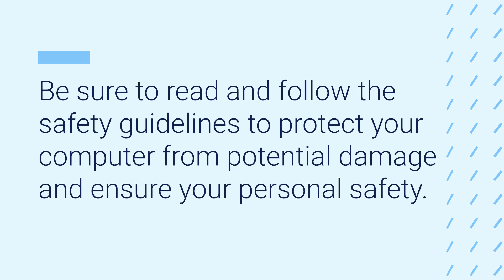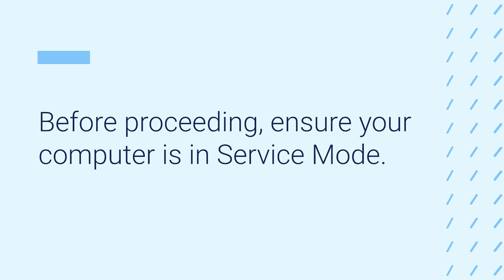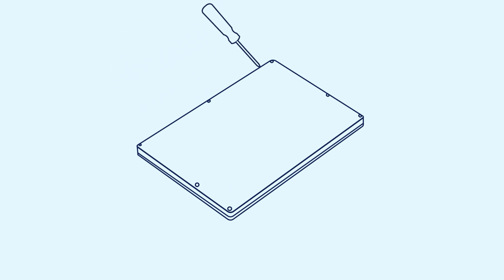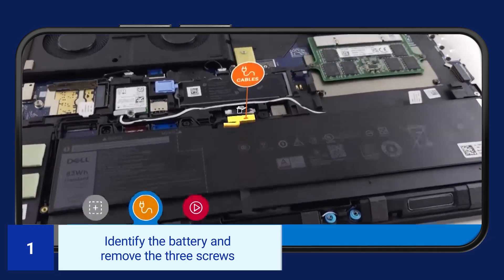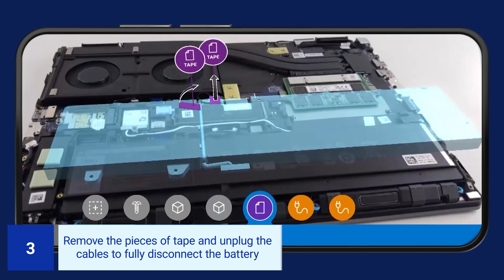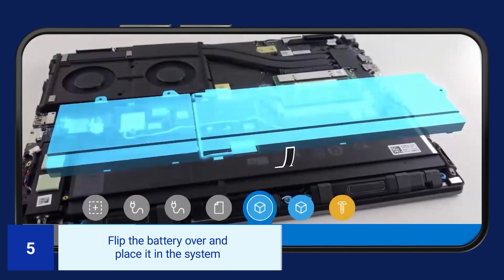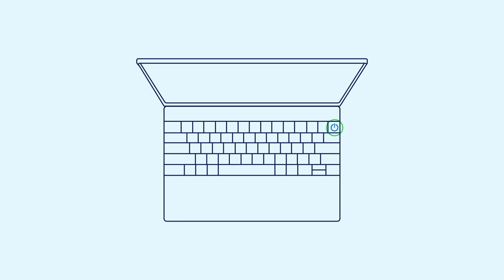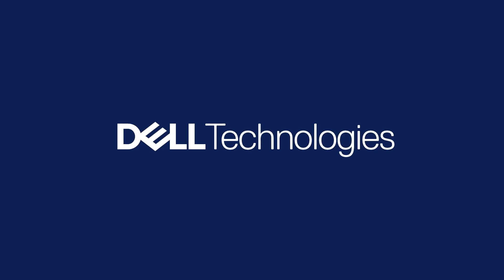Precision 16 7680 | How to replace the 83W battery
💻 IMPORTANT NOTE
Always back up your data of your disk ( on cloud or external storage ) and consult your manual before trying to remove or to install any component on your Dell desktop computer
BEFORE YOU BEGIN THE DISASSEMBLY FOLLOWING THIS VIDEO TUTORIAL
✅ Refer to your system manual for safety instructions and recommended tools for the step by step installation or removal guide of your PC parts
✅ Shut down and unplug your PC
✅ Use proper Electro Static Discharge ( ESD ) protection

🔎DELL PARTS SELECTOR
Looking for an upgrade ? Use our Dell PC part picker to find the right compatible component for your DELL Technologies systems

Any doubt on specific parts being Do It Yourself Customer Replaceable Units or DIY CRUs ?
We are Dell Technologies, pc desktop & laptop manufacturer since 1984 , and thus our products repair experts 😊To follow our hundreds of disassembly videos , please subscribe , as we are adding more each sunday !

Thank you for supporting the Dell Technologies official Technical Support Youtube channel !